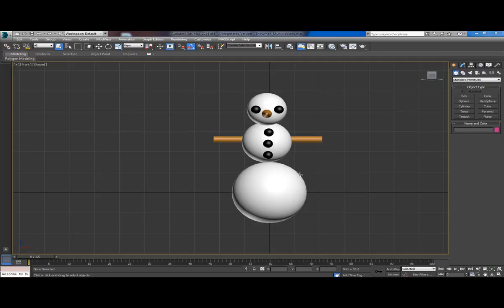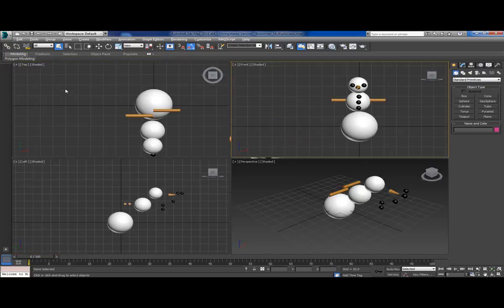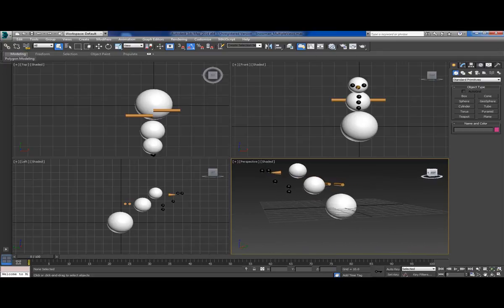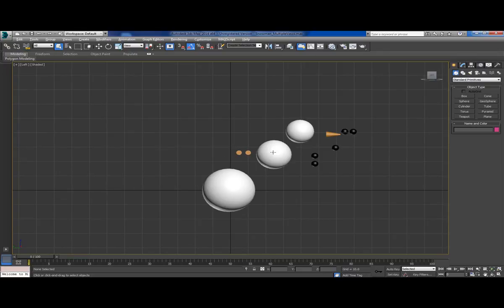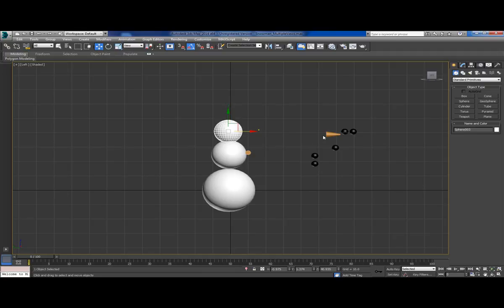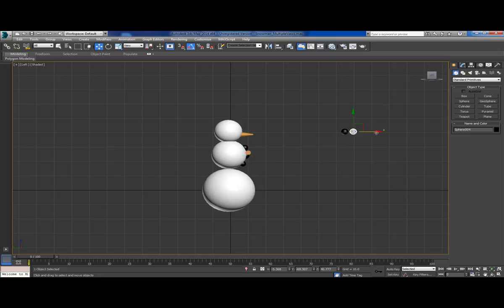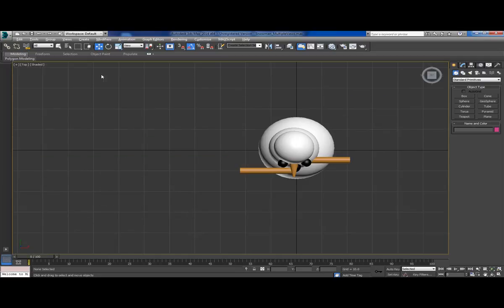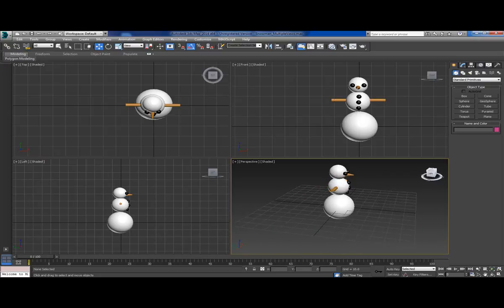k12, richmond county nc, STEM, STEAM, education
Fix the snowman